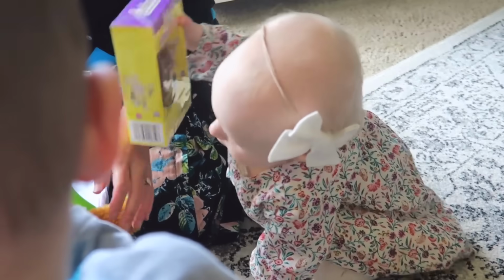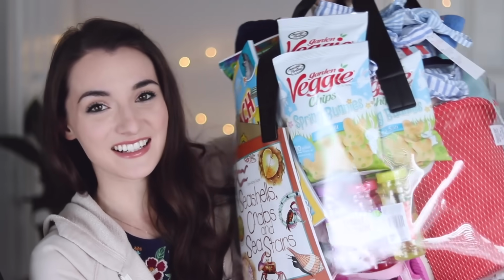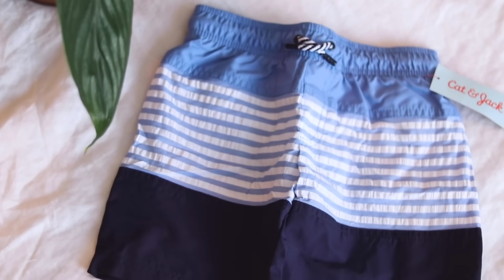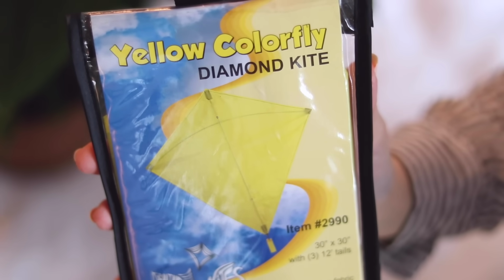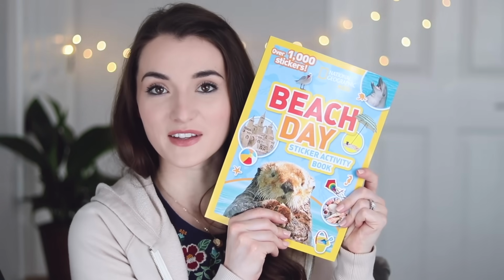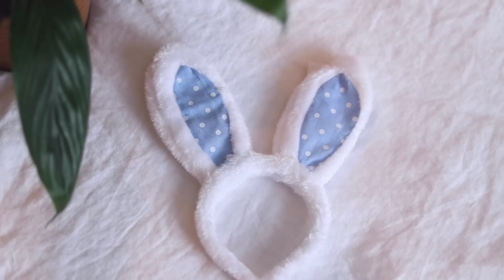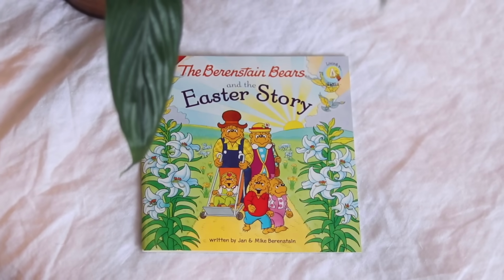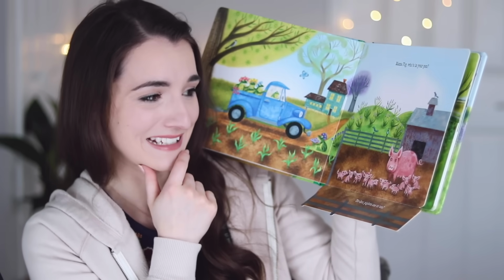What's In My Kids' Easter Baskets | NO CANDY Easter Gift Ideas | 4 Years Old 2 Years Old Boy & Girl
Today I'm sharing with you what I got my kids for Easter! Enjoy!

◈Clear Beach Bag
◈Hailey’s swim suit (similar- this year’s style)
◈Rash Guards
◈Stripe Swim Shorts
◈Color block Swim Shorts
◈Hailey’s Hat
◈Bunny Chips
◈Annie’s bunny Snacks
◈Sand Bucket Set
◈Take-Along Beach Guide
◈NatGeo Book
◈Berenstain Bears Book
◈God Gave Us Easter Book
◈Little Blue Truck
I'm Natalie and I have a passion for making videos that share the beauty of life and motherhood with a healthy dose of "real." Life is messy, life is beautiful-- what are YOU choosing to focus on?
                FAQ:
◈How old are you? -- 26!
◈Where do you live? -- Seattle, WA
◈What's your husband's name? -- Weston (he's the cutest!)
◈Are your twins identical? -- nope! They're fraternal.
◈What religion are you? -- I'm a Christian, but I don't consider myself "religious." It's all about the relationship I have with my Savior, Jesus!
◈What cameras do you use? --
◈What editing program do you use? -- Adobe Premiere Pro CC
◈What is your occupation? -- MOMMY and I'm a full-time video creator and social media influencer. I also feel like my quest for the perfect cup of espresso counts for at least a part-time job ;)

nataliebennettvlogs(at)gmail(dot)com

I purchase most of the products in my videos myself, but sometimes I'm lucky enough to have the opportunity to try and review products sent by brands for consideration. I will always give my honest opinion of any product I am asked to review. Sponsorships help me continue to create fresh content for my viewers and positively impact the future of my YouTube channels. Thank you for your support!

I own all the footage and content of my videos. Please do not reproduce without my permission.